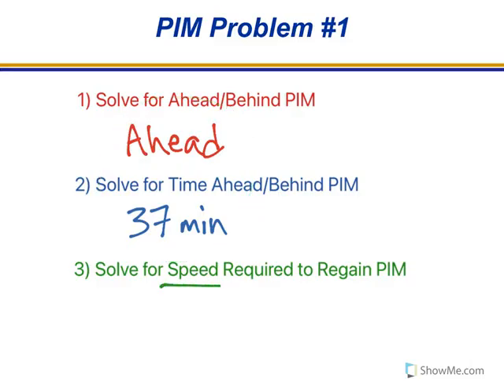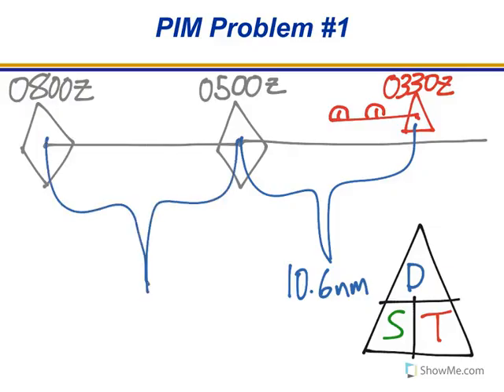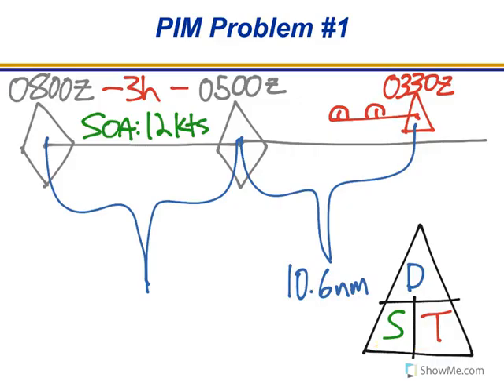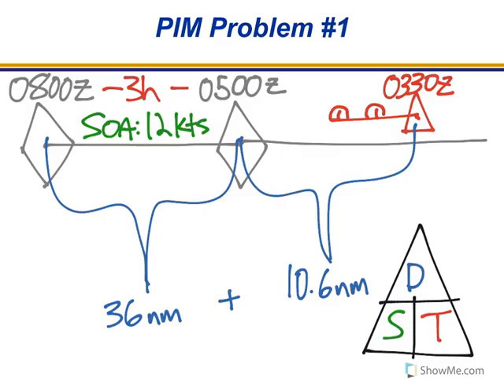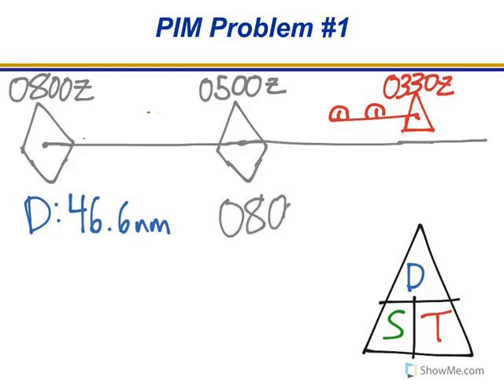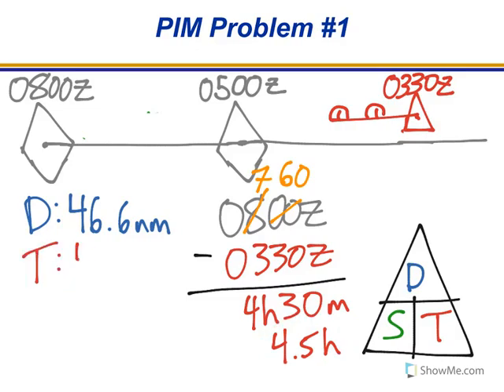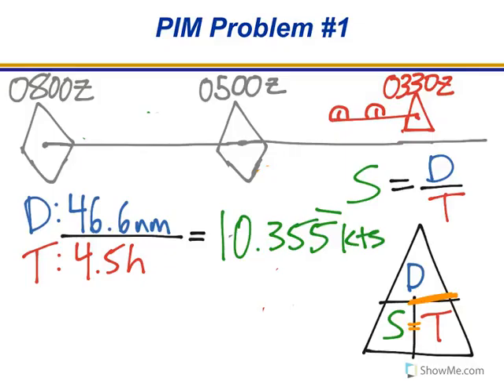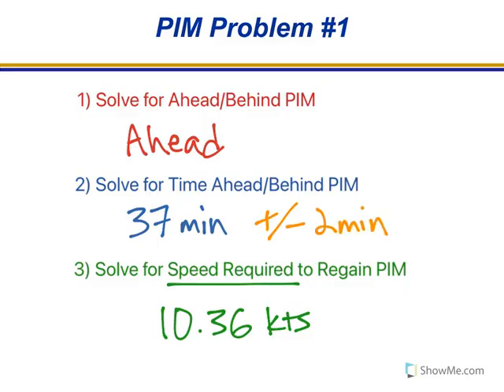2.9.3.3 PIM #1 (16 Nov 2023) Speed Required to Regain PIM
Walt walks through the last of 3 videos to complete the Position of Intended Movement (PIM) problem (that begins with a 0330 GMT fix on 16 Nov 2023) from your Google Classroom, helping you hone your Time/Speed/Distance skills. This video shows how to determine the speed required to regain PIM by the next waypoint.